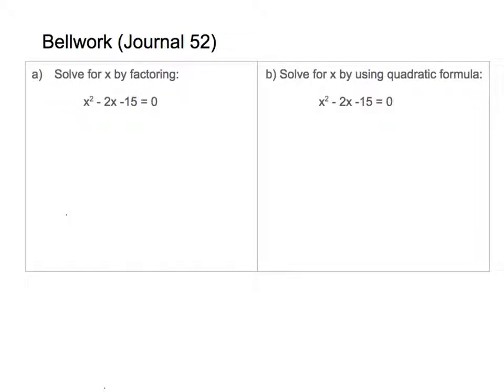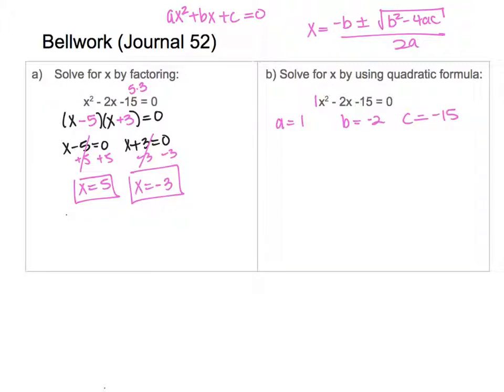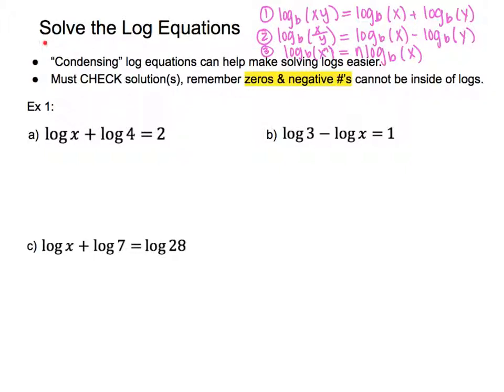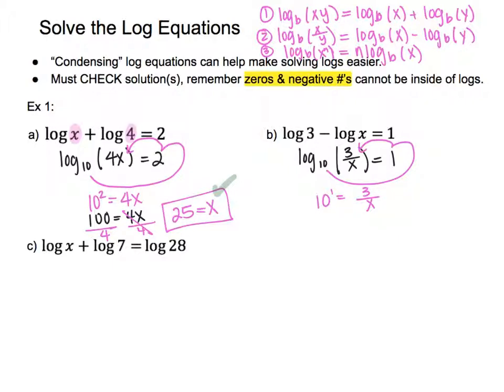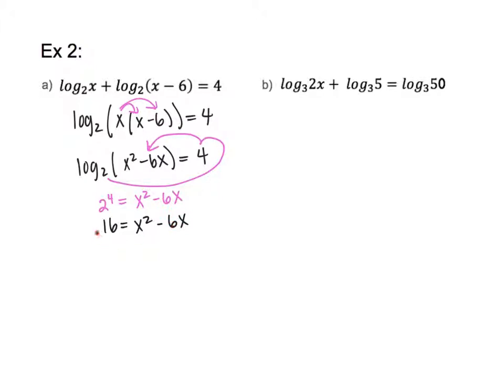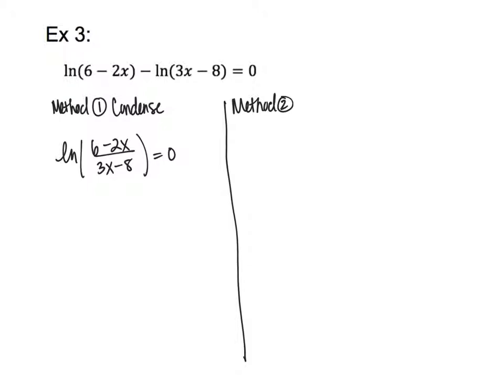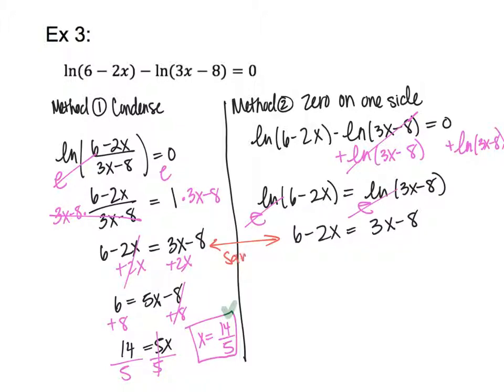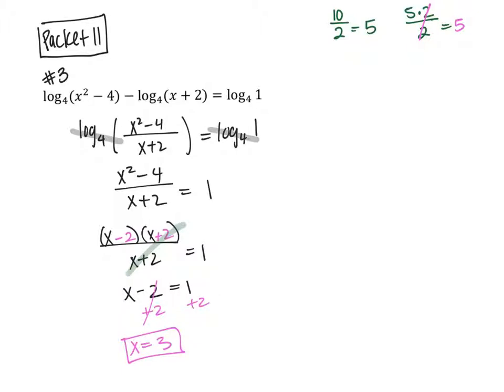Solving Log Equations with Properties of Logs (Journal 52 )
Journal 52:

In this video, students will learn how to solve equations that have multiple logs by condensing the logs using the log properties.